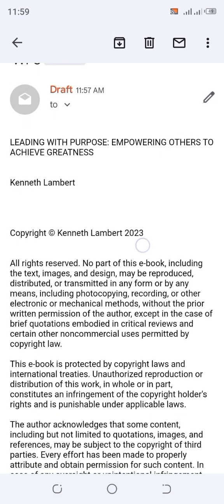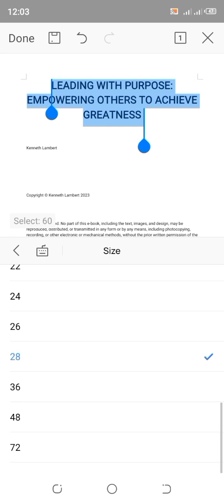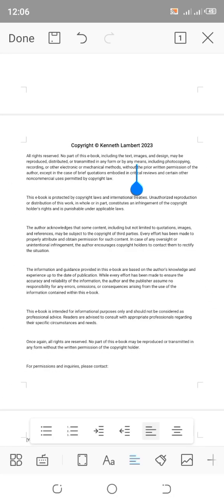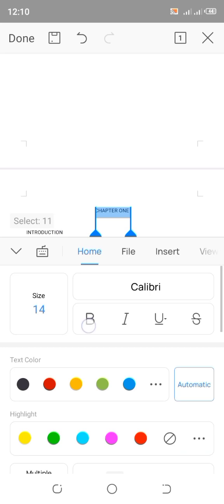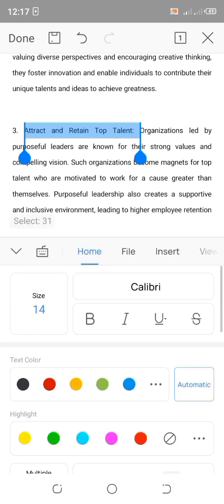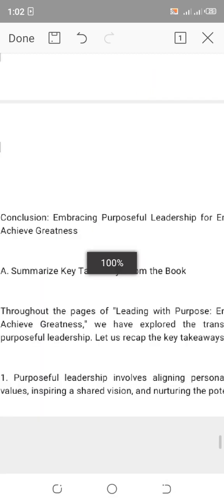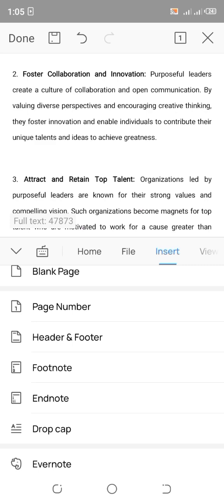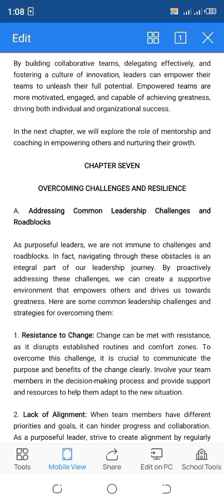HOW TO FORMAT YOUR E BOOK USING WPS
Hello, everyone! In today's video, I will guide you through the process of formatting your e-book using WPS, a popular and powerful word processing software. Whether you're a writer, self-publisher, or simply want to format your e-book for personal use, this tutorial will help you create a polished and professional-looking e-book. So, let's get started!

Step 1: Install WPS Office
1. If you haven't already, go to the WPS Office and download the software.
2. Once the download is complete, run the installer and follow the on-screen instructions to install WPS Office on your computer.

Step 2: Create a New Document
1. Open WPS Office by clicking on the program icon or searching for it in your applications.
2. In the WPS Office main window, click on the "Writer" option to open the word processing software.
3. Click on "Blank Document" to create a new document.

Step 3: Set Up Page Layout
1. Go to the "Page Layout" tab in the menu bar.
2. Adjust the page size, margins, and orientation according to your e-book requirements. Common e-book page sizes are 6" x 9" or 5.5" x 8.5".
3. You can also set headers, footers, and page numbers from this tab if desired.

Step 4: Format Text
1. Select the text you want to format by dragging the cursor over it or pressing Ctrl+A to select all the text.
2. Use the formatting options in the toolbar to customize the font, size, alignment, and other attributes of your text.
3. Ensure that your font choices are legible and appropriate for an e-book.

Step 5: Add Images and Graphics
1. Click on the "Insert" tab in the menu bar.
2. Choose "Picture" to insert images or illustrations into your e-book.
3. Select the image file from your computer and adjust its size and position as needed.
4. You can also add charts, tables, or other visual elements using the corresponding options in the "Insert" tab.

Step 6: Organize Content with Headings and Styles
1. Use headings and styles to structure your e-book and create a table of contents.
2. Select the text you want to designate as a heading.
3. In the "Home" tab, choose a heading style from the "Styles" menu.
4. Repeat this process for all your headings to create a hierarchical structure.

Step 7: Save and Export Your E-Book
1. Go to the "File" tab in the menu bar and select "Save" to save your work regularly.
2. Once you have completed formatting your e-book, go to the "File" tab again and choose "Export to PDF."
3. Specify the file name and location for your e-book PDF and click "Save."
4. WPS Office will convert your document into a PDF file, which is compatible with most e-book readers and platforms.

Conclusion:
That's it! You've successfully formatted your e-book using WPS Office. Now you can share your professionally formatted e-book with others or publish it for your own enjoyment.